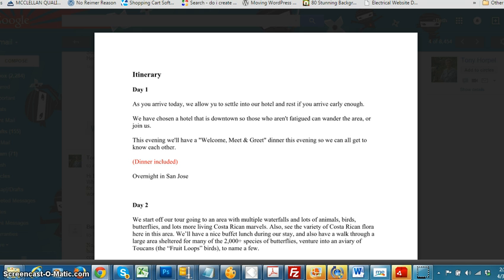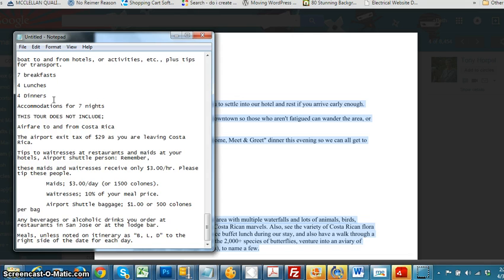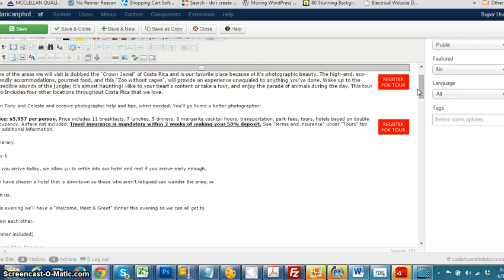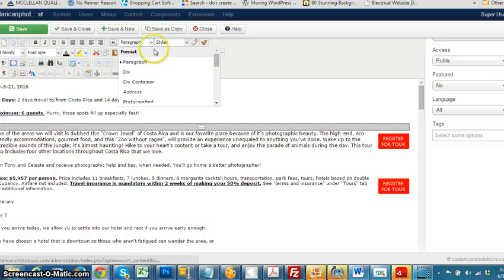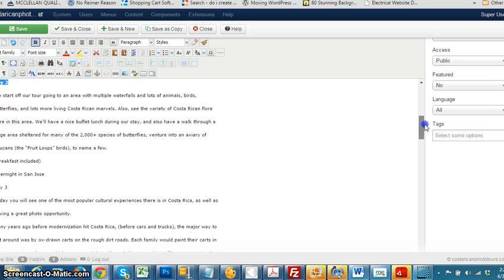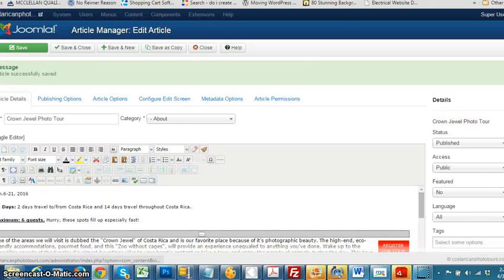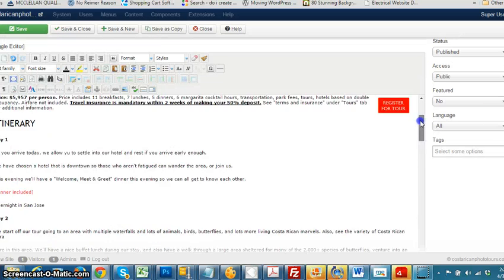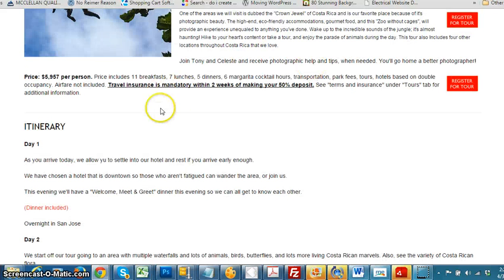how to update article